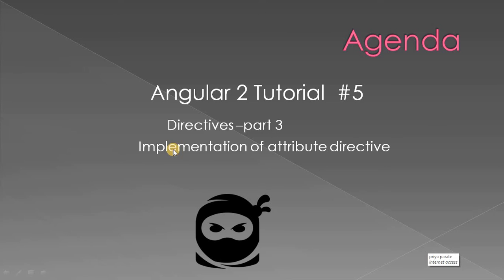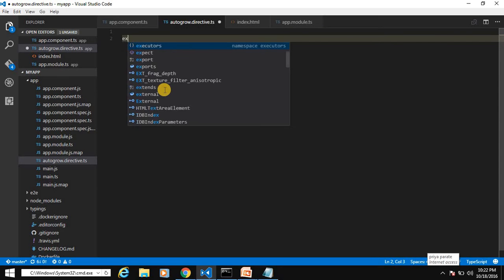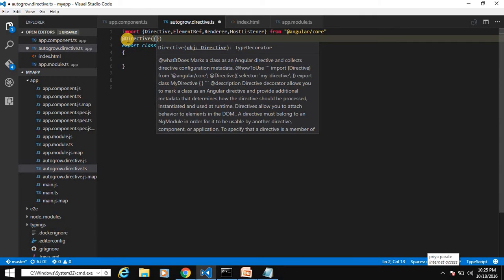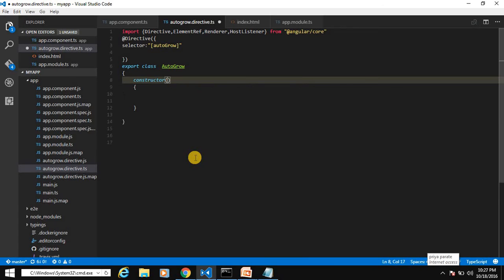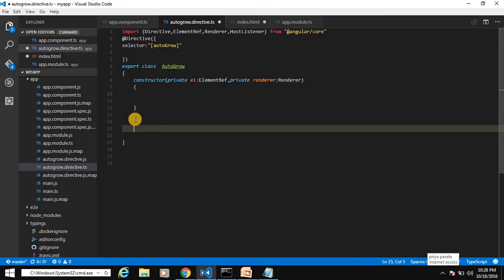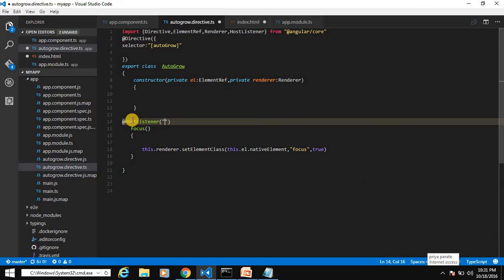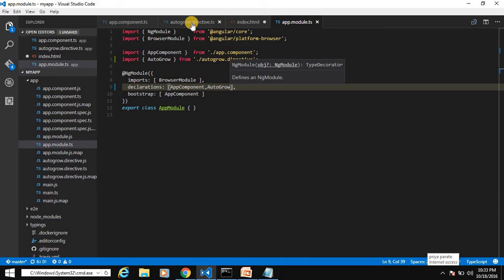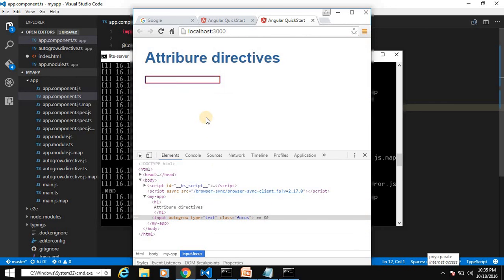Custom attribute directives implementation -Directive part -3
custom  attribute directives implementation

Directives in the Angular 2 part -2 Implementation of ngIf & ngFor directives